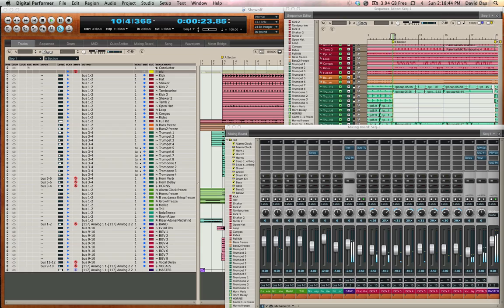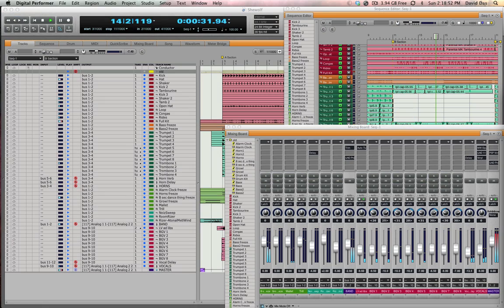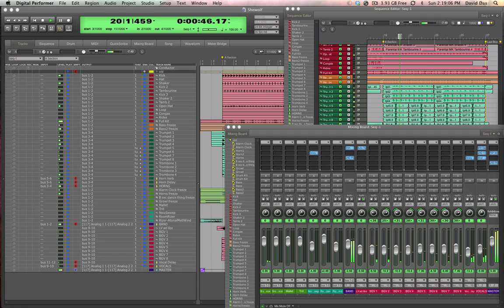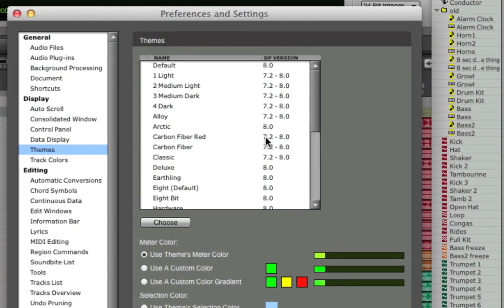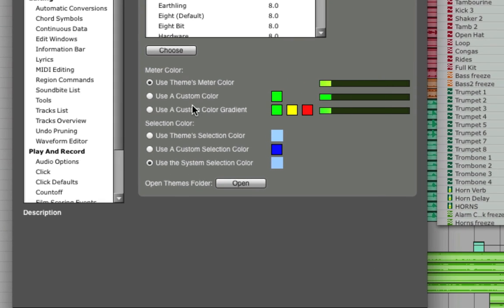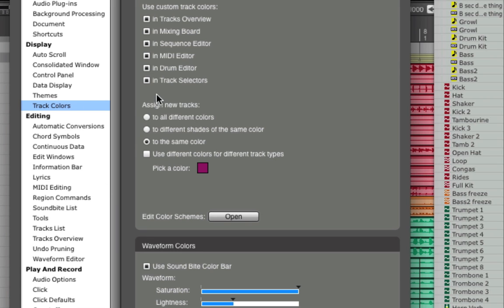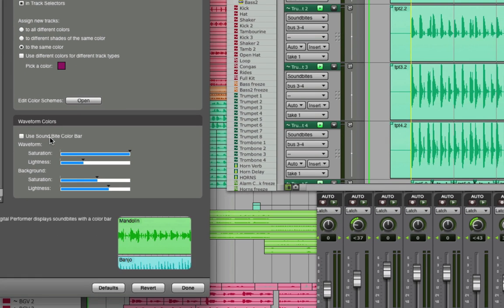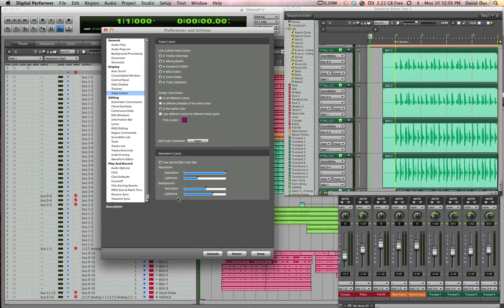15 new themes in DP8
Digital Performer's Themes allow you to change the entire look of the software with one click. Version 8 adds 15 new themes, including "Hi-Fi", "Arctic", and "None More Black."